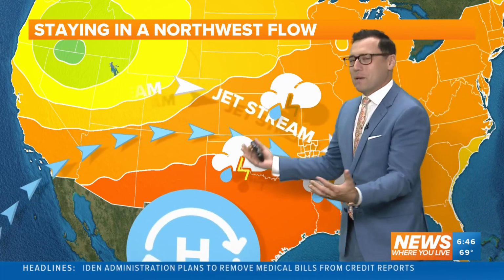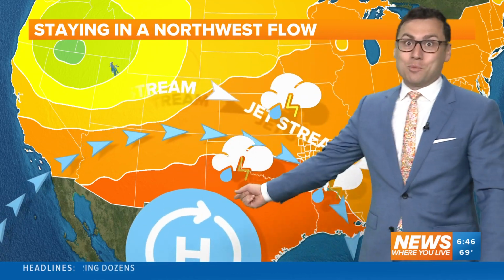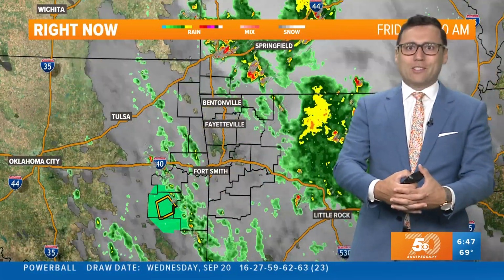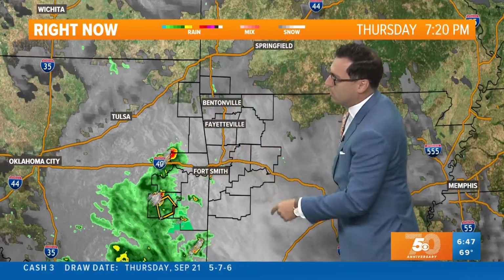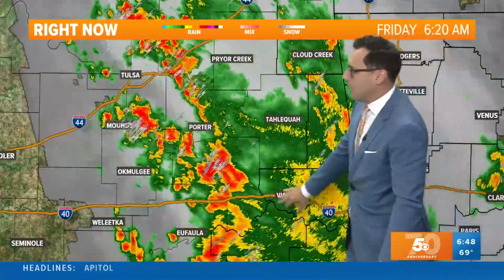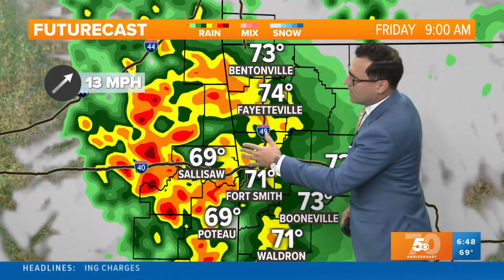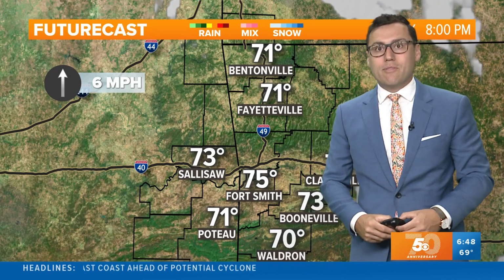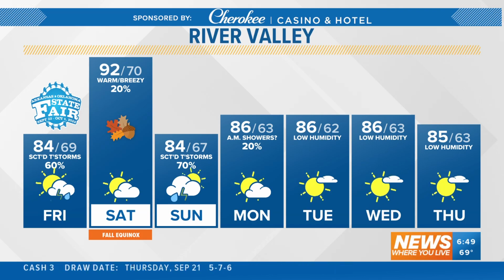5NEWS Weather Forecast | September 22nd, 2023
5NEWS Weather Forecast | September 22nd, 2023